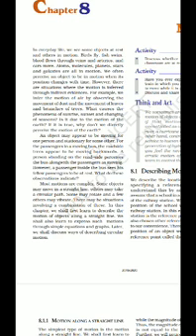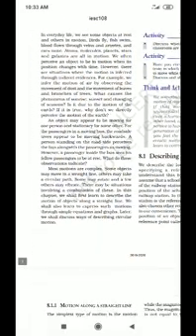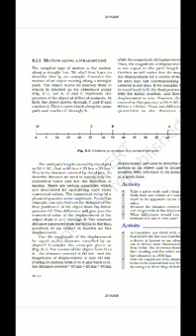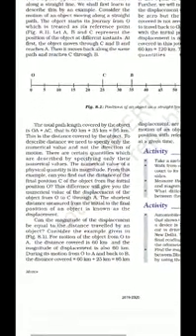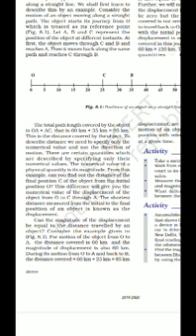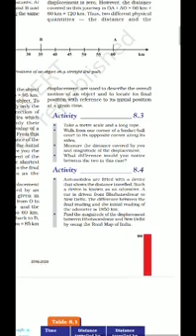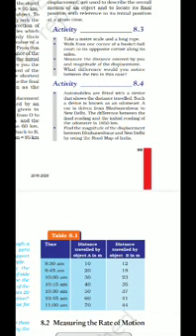Grade 9 Physics Chp 8 Motion Part 3